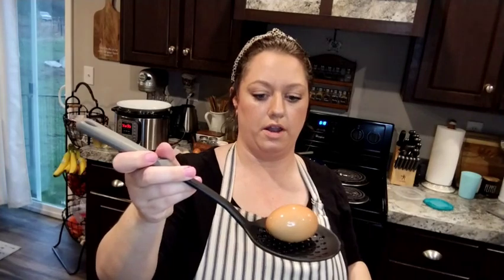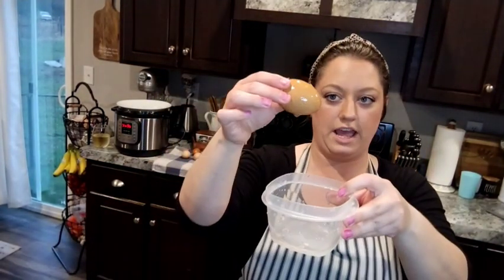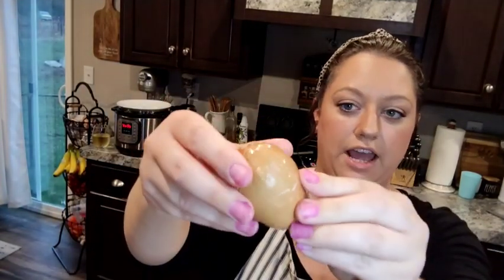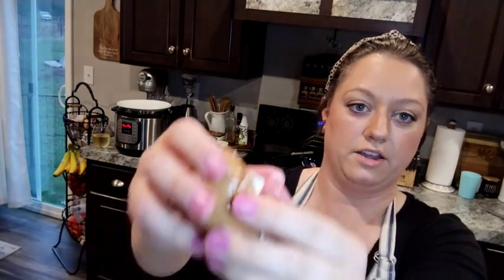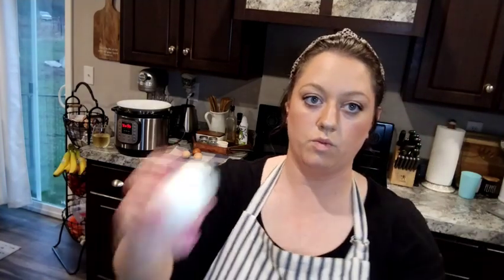How to hard boil farm fresh chicken eggs.